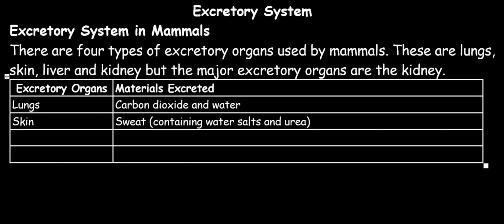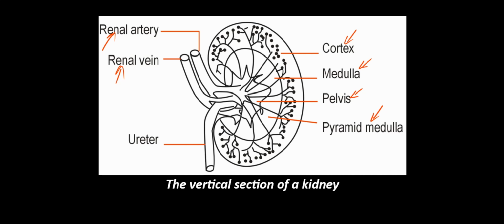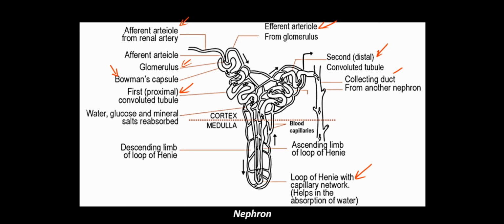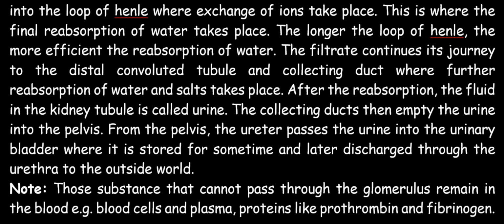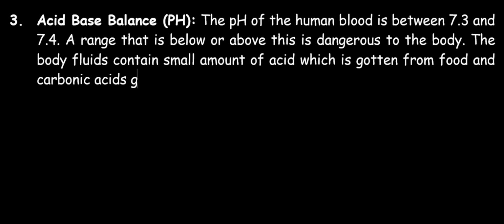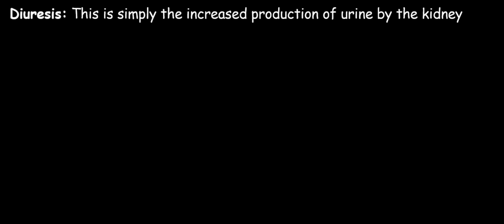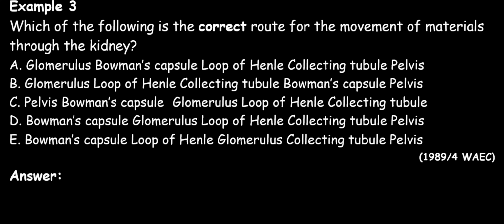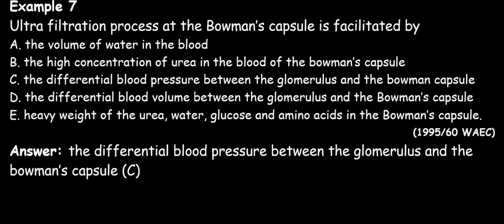Excretory System (Part II)